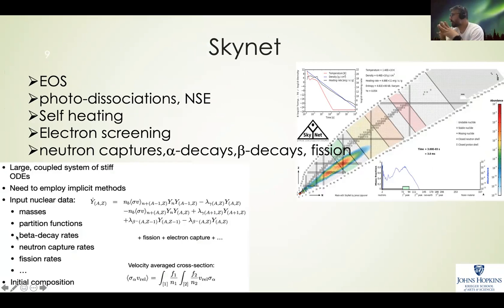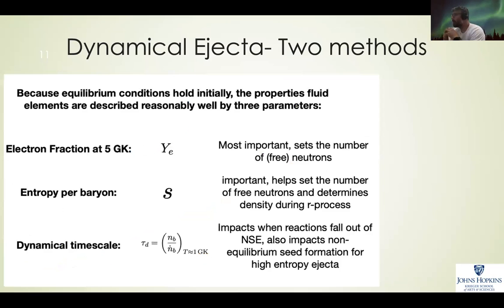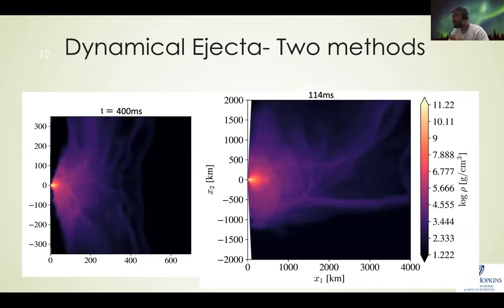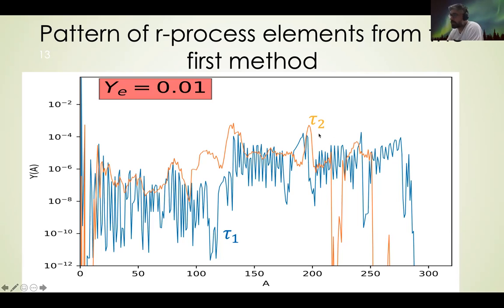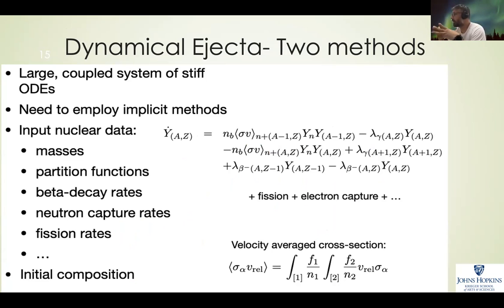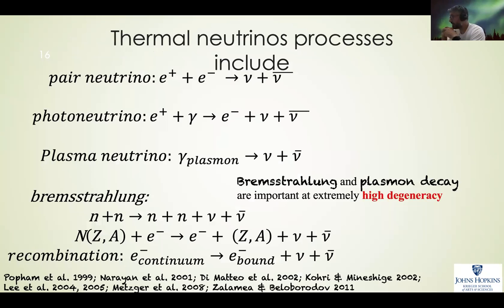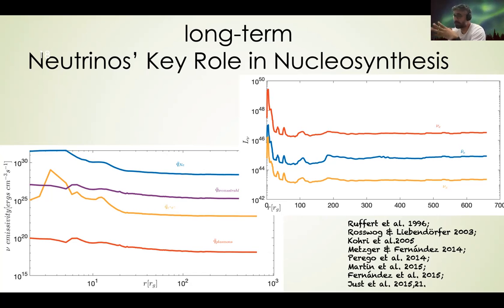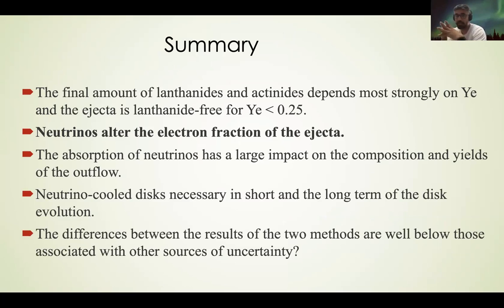Nucleosynthesis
Yossef Zenati gives a talk about nucleosynthesis after binary neutron star and black hole/neutron star merger.